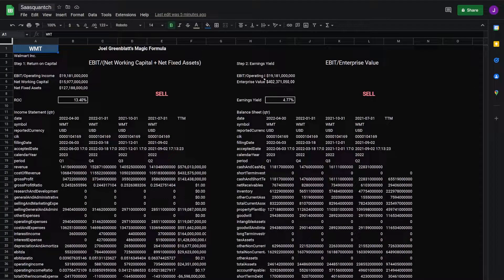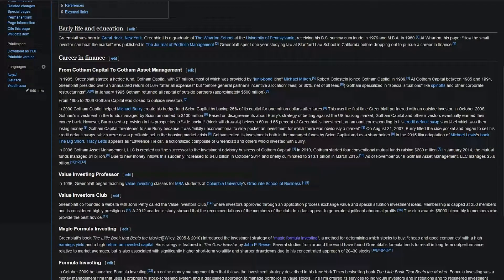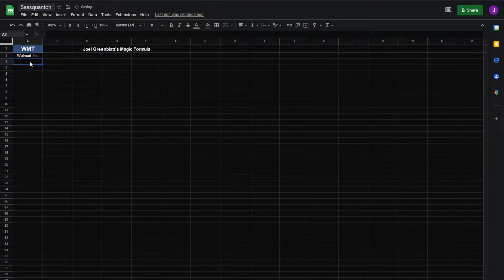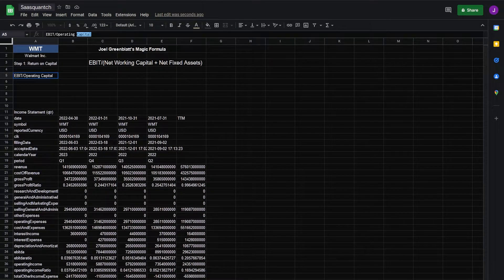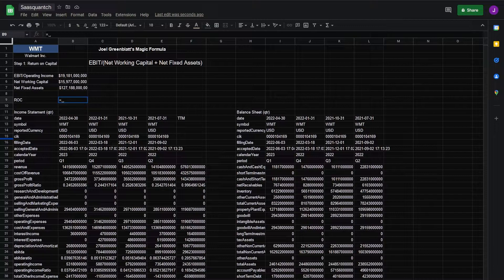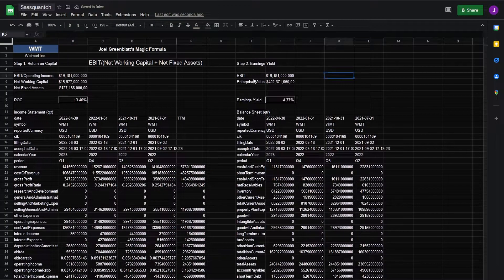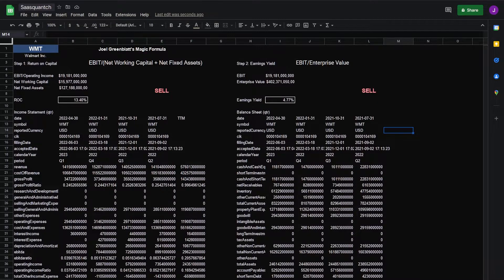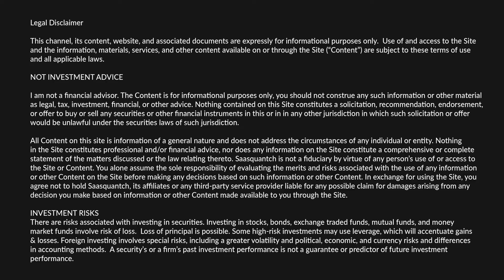How to use Joel Greenblatt's Magic Formula to Beat the Market with Google Sheets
This video demonstrates how to implement Joel Greenblatt's Magic Formula to value any stock by changing only one variable with Financial Modeling Prep (FMP) and Google Sheets.

I am not a financial advisor. Nothing contained on this Site constitutes a solicitation, recommendation, endorsement, or offer to buy or sell any securities or other financial instruments.

Dashboard - Google Sheets